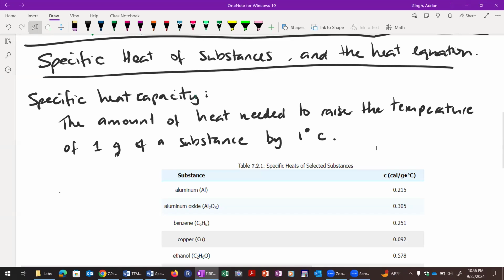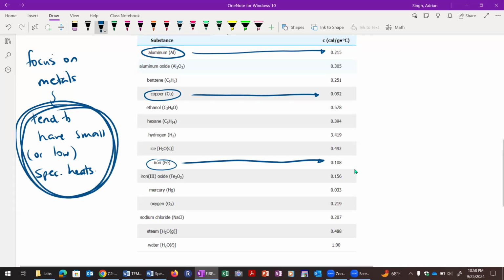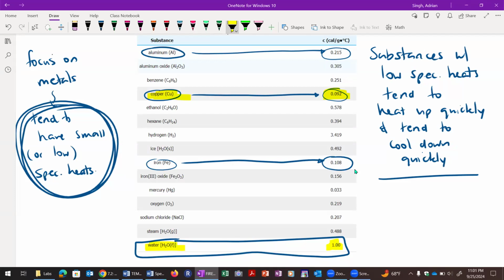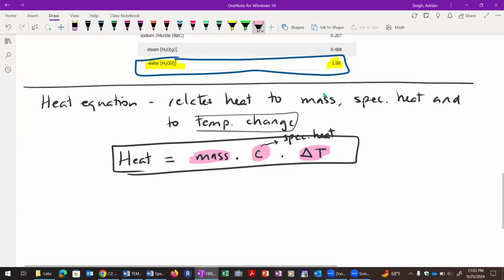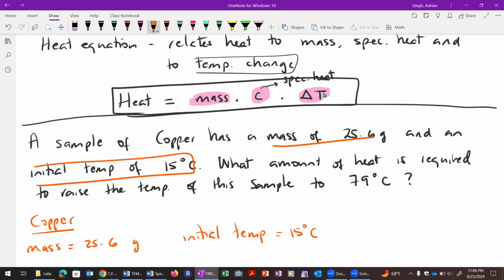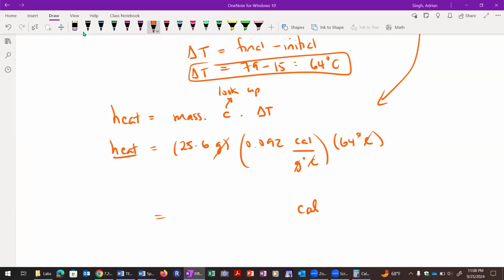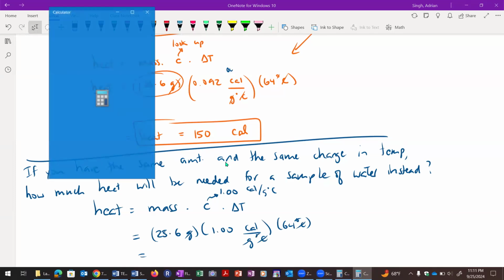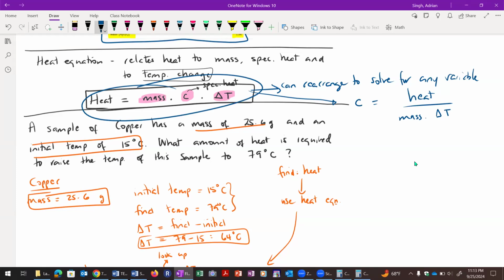FIRE 2803 - Specific heat and the heat equation